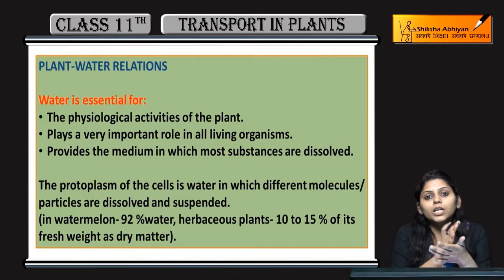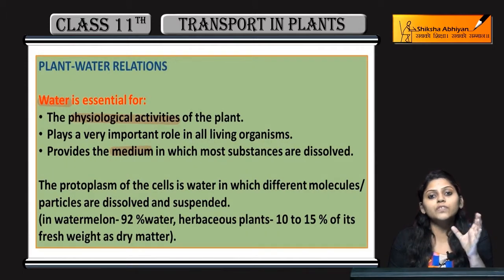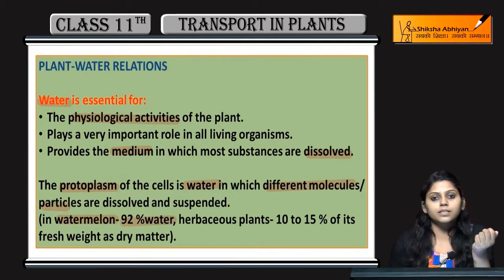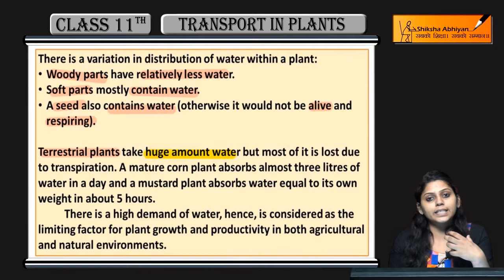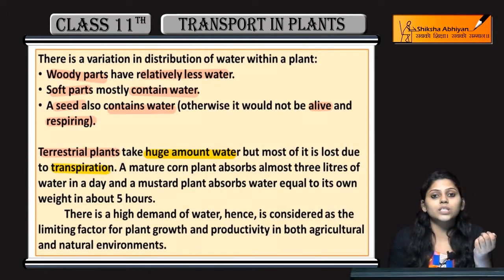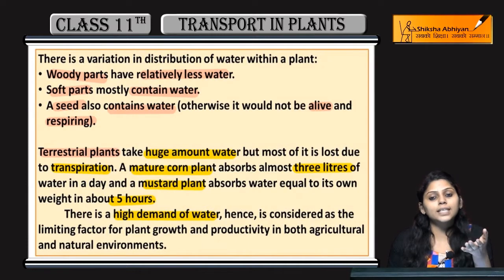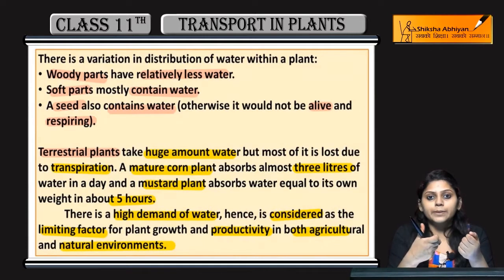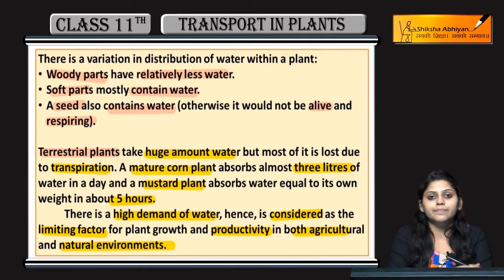Plant Water Relation